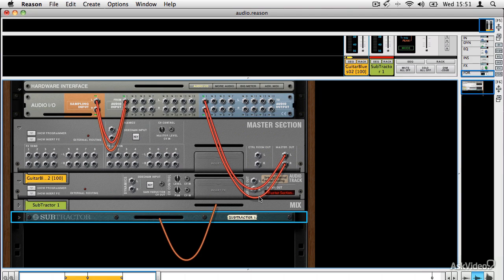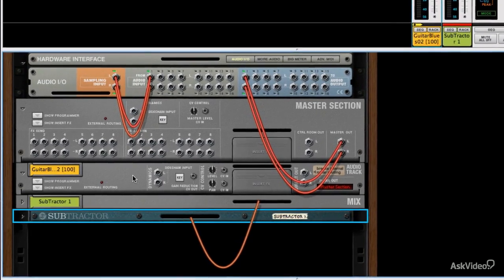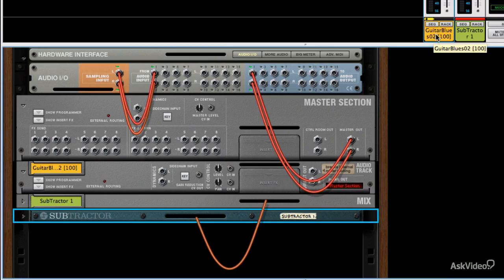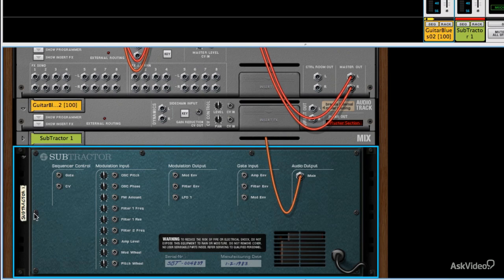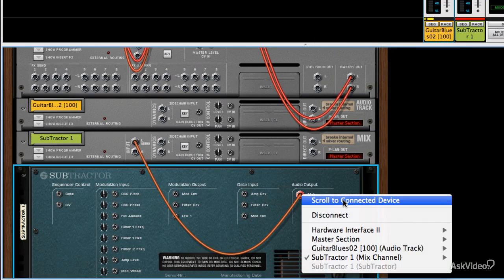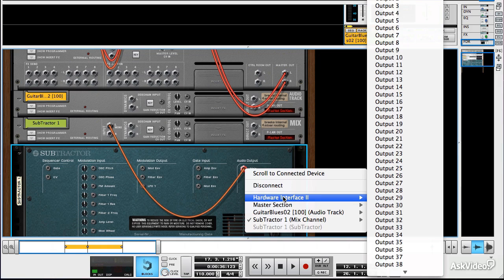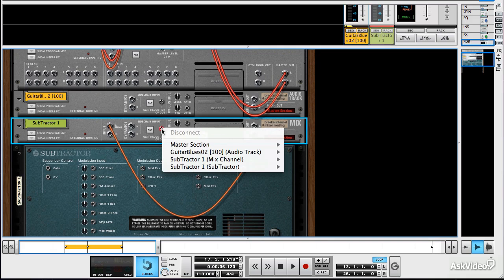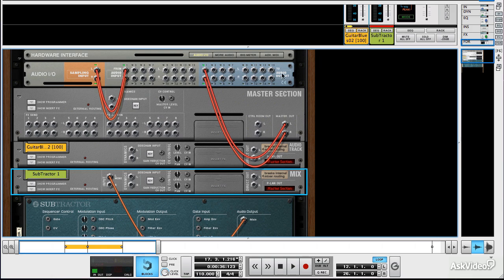Reason 7 105: Working With Audio - 23. Audio Routing Basics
Reason 7 105: Working With Audio by Hollin Jones
Video 23 of 26 for Reason 7 105: Working With Audio

Learn how audio works in Reason from input to output. Youll see how to set proper levels and configure your monitoring. From there we move to recording tracks, stretching audio, working with loops and using samples. Hollin explains the process step by step to ensure that your tracks really pop!

Next he dives into Reasons cool algorithms for time-stretching (and shrinking) audio. Hollin even shows you how to record pre-processed audio using Reasons amazing arsenal of effects.

Did anyone say  sampling ? Yes, you can sample your audio tracks right into Reasons collection of samplers and drum machines. Theres no better way to create samples anywhere! And this is just the beginning

This tutorial by our Reason audio guru, Hollin Jones, will open your eyes and ears to all the cool stuff that Reason has to offer in the world of audio. Check it out!